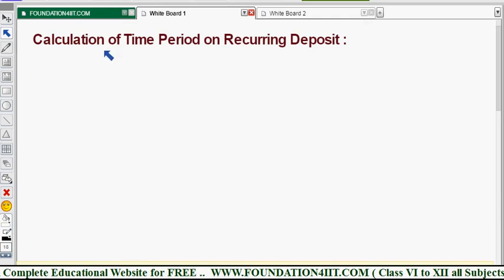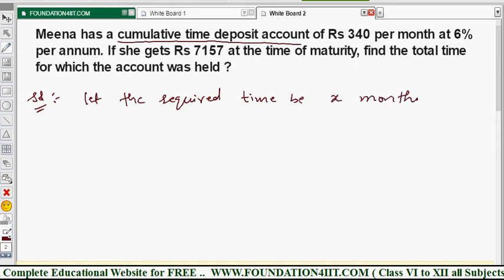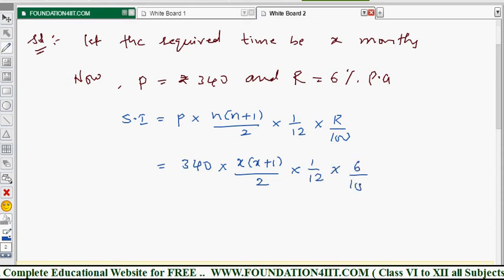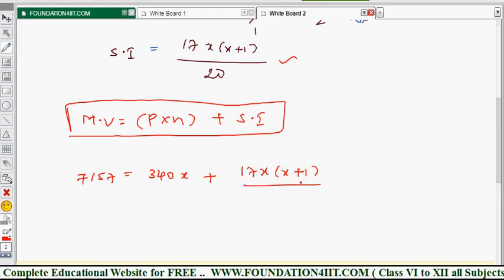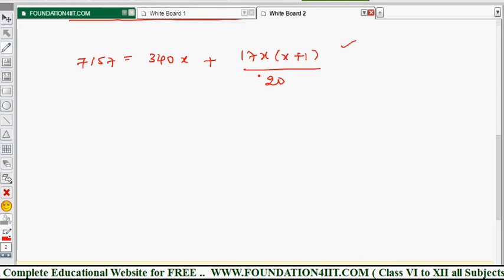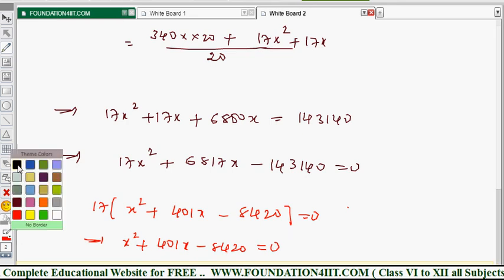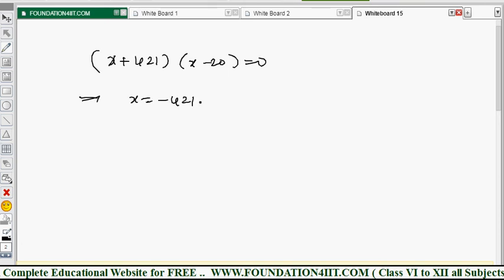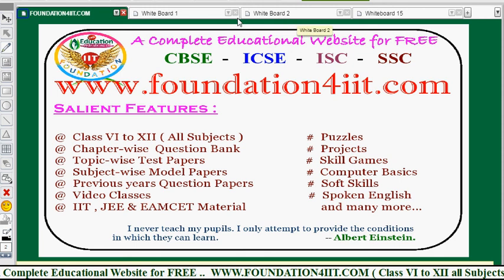Calculation of Time Period on Recurring Deposit || Class 10 Maths ICSE